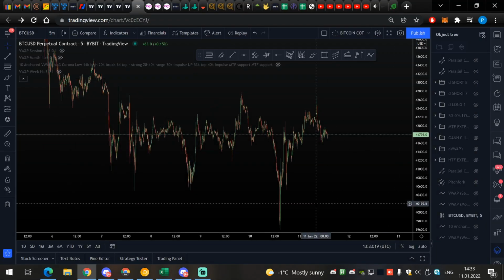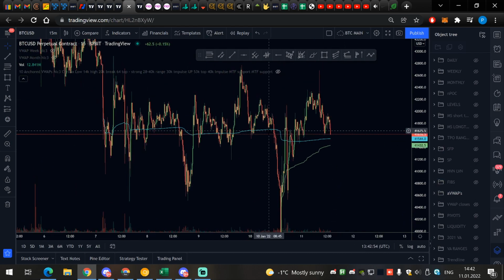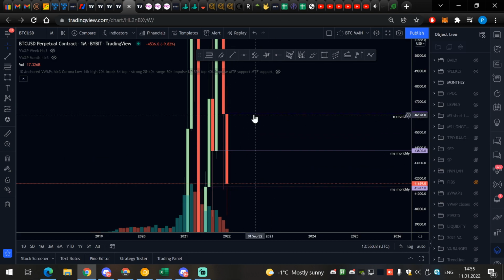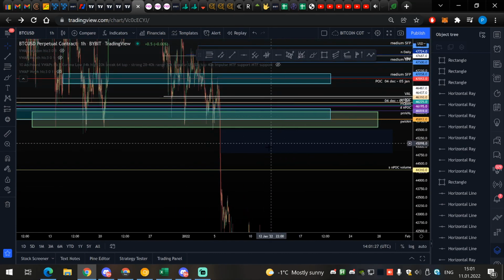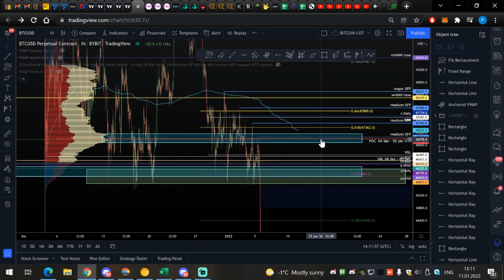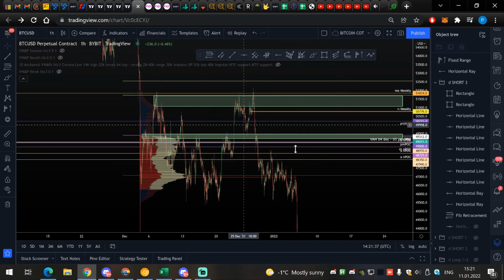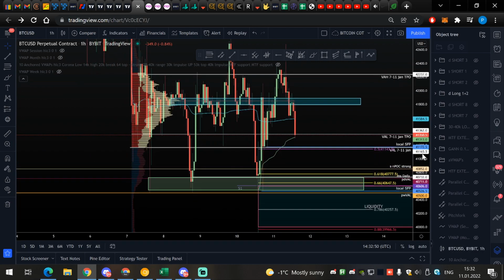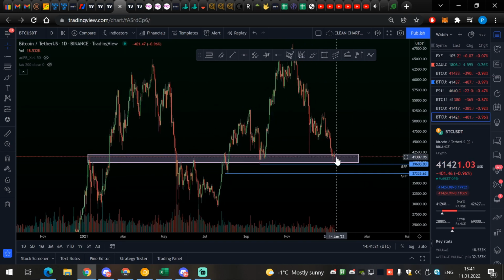Last Stage of Trading Plan for Bitcoin - Preparing Trade Setups with Context 2x Long and 4x Short